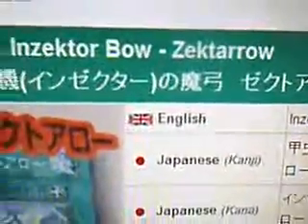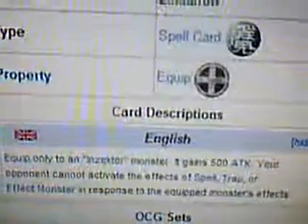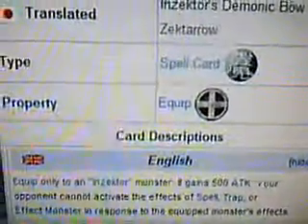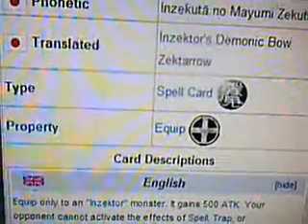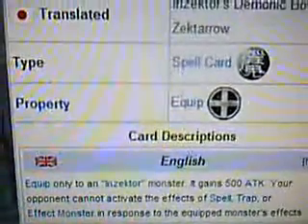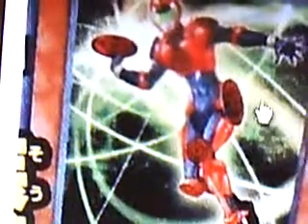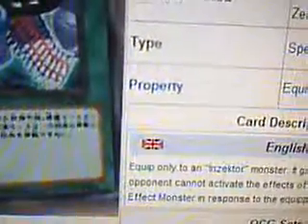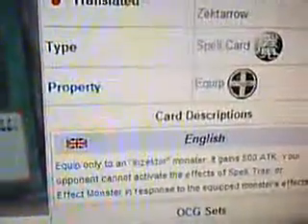YuGiOh 101: Card Review: Inzektor Bow - Zektarrow